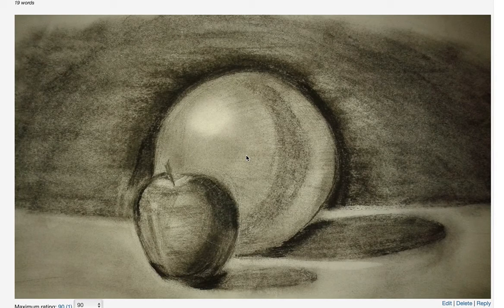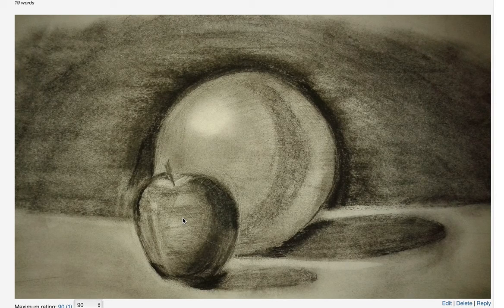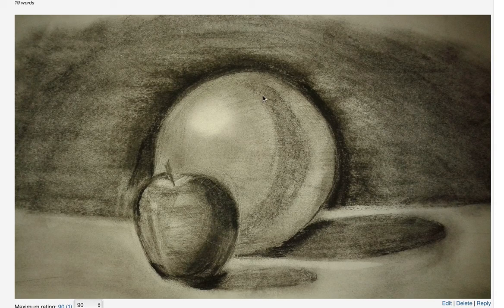Tahera Still Life 5